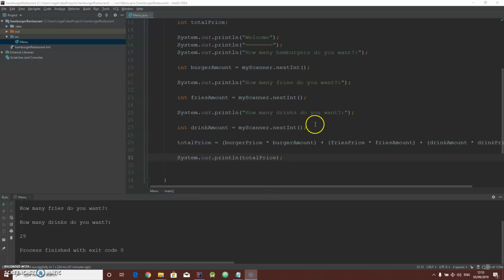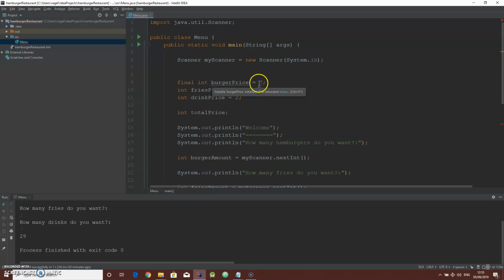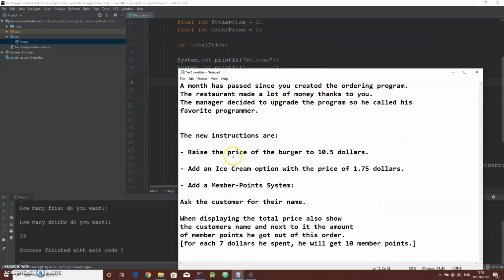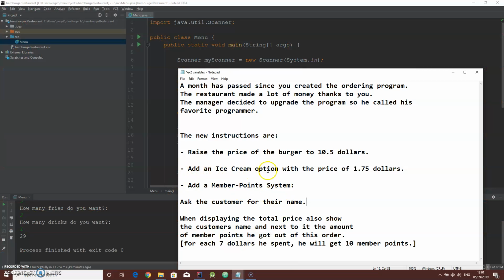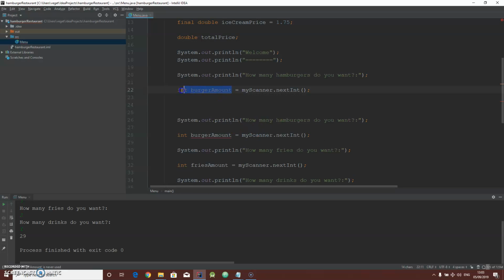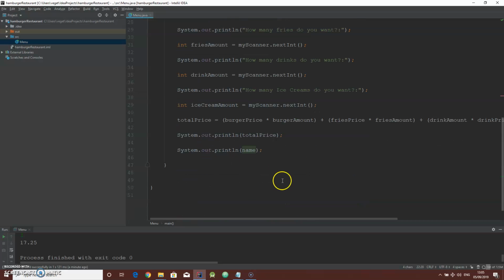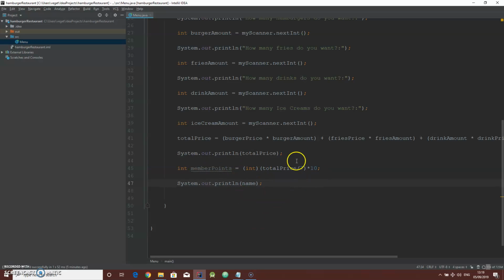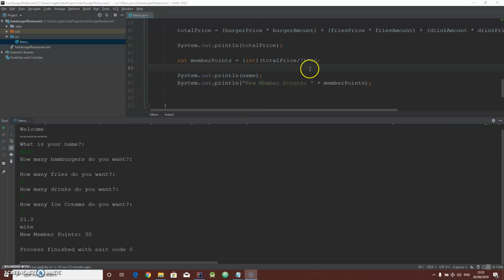Basic Java Tutorial - Lesson #4 | Exercises (Variables and Operators) | PART 2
We are continuing with the exercise from the previous lesson.
We will also upgrade the code according to new instructions.